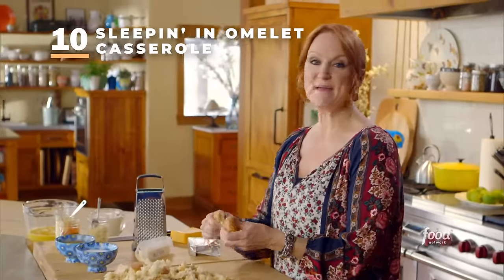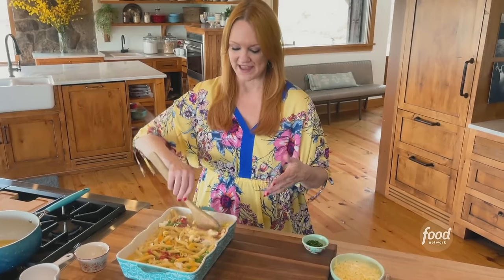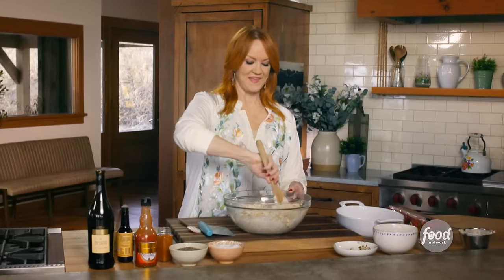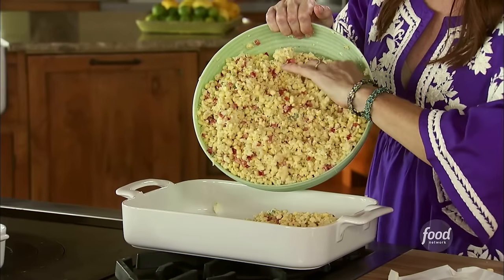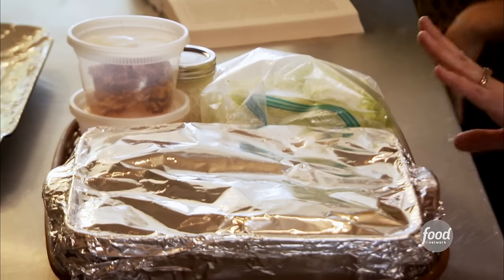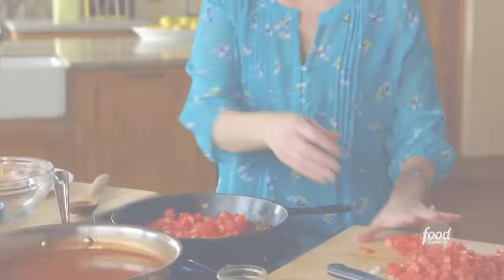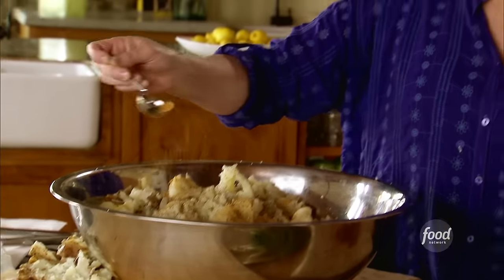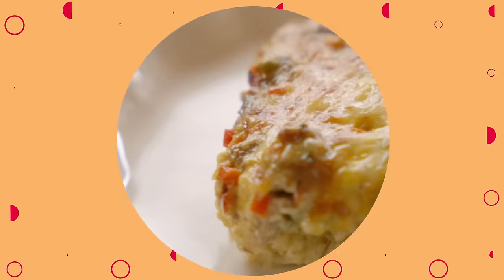Ree Drummond's Top 10 Casserole Recipe Videos | The Pioneer Woman | Food Network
Whether you're craving a tater tot breakfast dish or a hearty baked ziti dinner, heat up the oven and get ready to savor these delicious casserole recipes from Ree!

0:00 - Intro
0:04 - Sleepin' in Omelet Casserole
2:21 - Hominy Casserole
3:44 - Butternut Squash Pasta Casserole
8:22 - Seafood Casserole
15:31 - Creamy Corn Casserole
18:29 - Cheesy Baked Ziti
24:31 - Best Broccoli Rice Casserole
28:34 - Chicken Tortilla Casserole
33:39 - Twice Baked Potato Casserole
37:58 - Tater Tot Breakfast Casserole